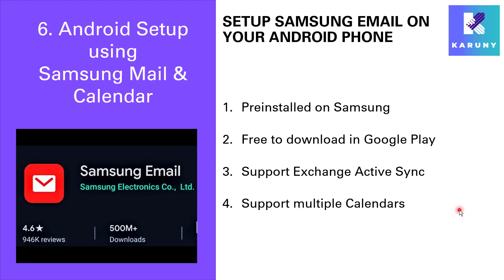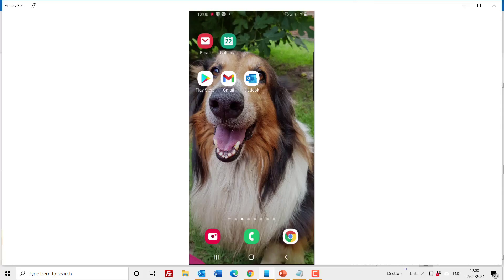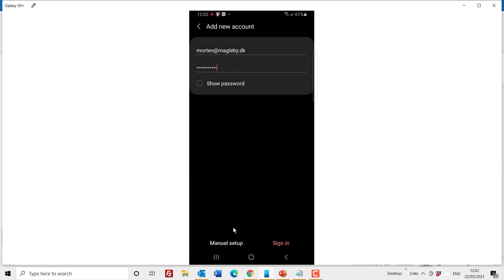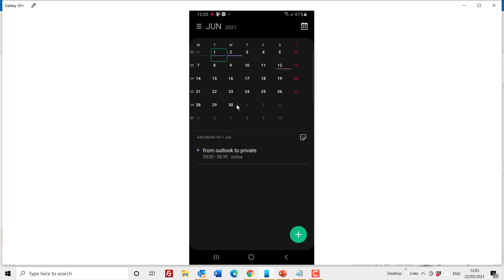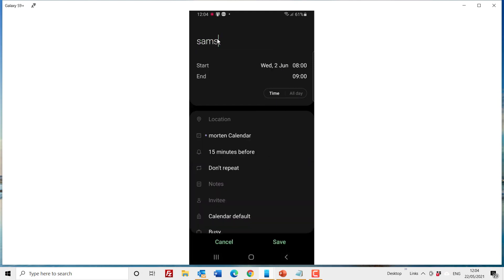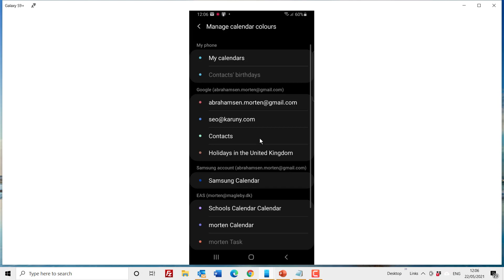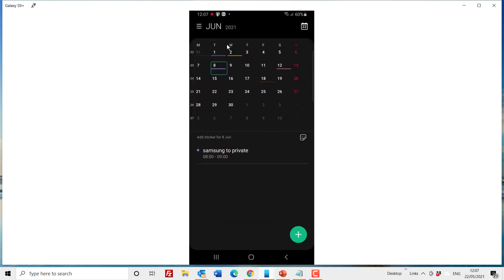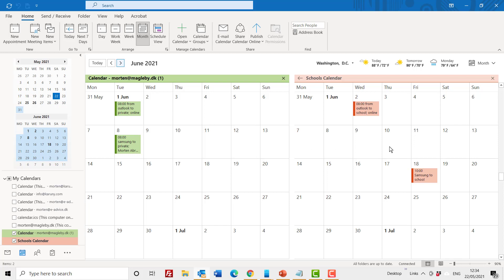Zimbra Mail Setup - Mobile Android | Samsung Email Setup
How to setup Zimbra Active Sync on an Android based mobile phone using the build in Samsung Email APP and Calendar